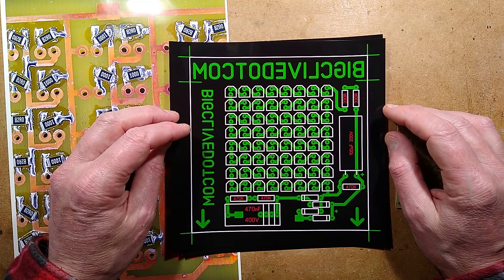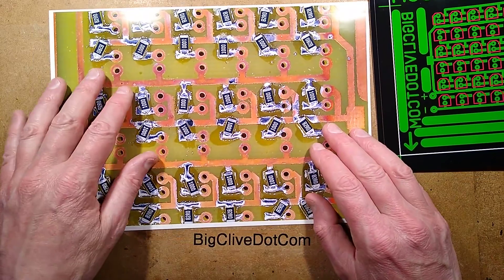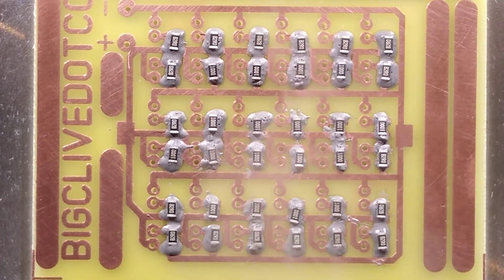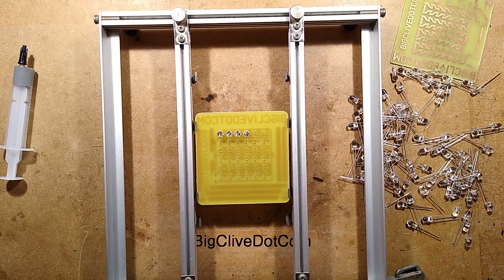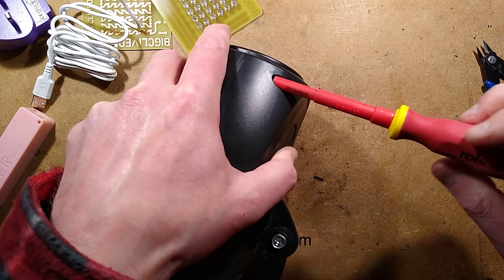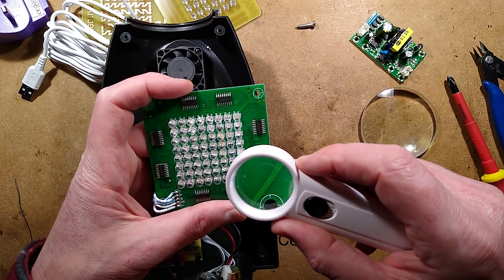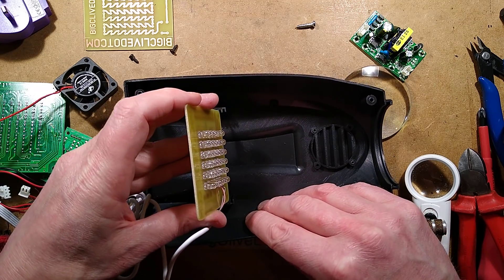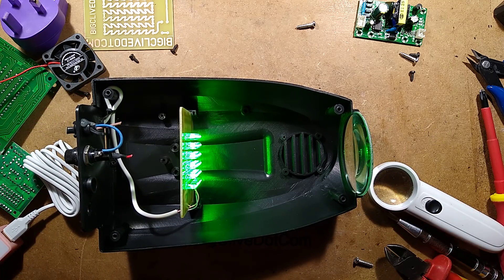USB powered disco light mod and solder reflow disaster.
This wasn't even going to be a video.  It was an excuse to practice with reflowing solder paste that ended up with a custom designed PCB for use in an existing cheap disco light housing.
The end result actually looks really good.

In hindsight the interna, power supply was a 5V one and I could have used it to power the LEDs, but it's designed to be powered from a plug-in USB charger or power bank.